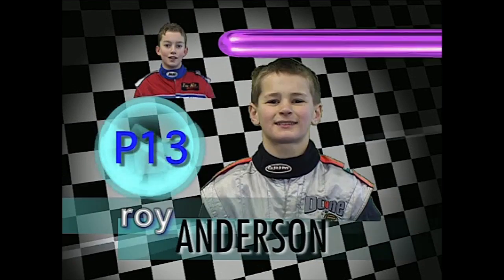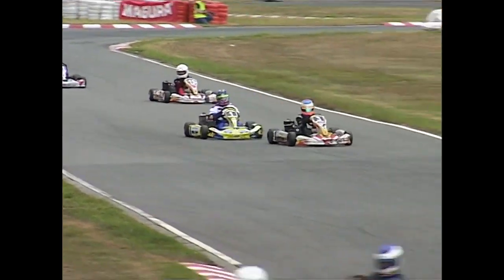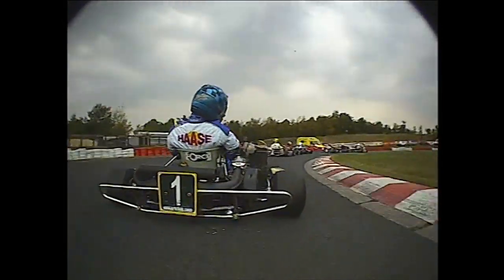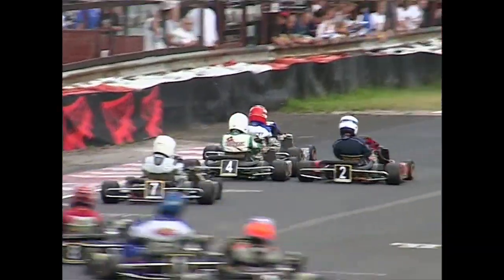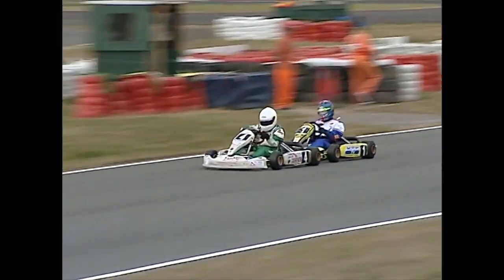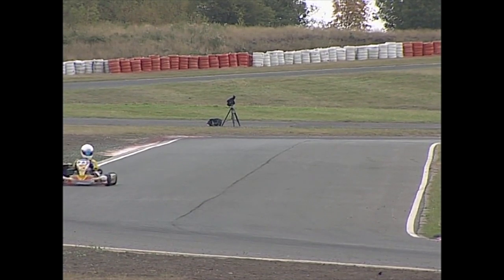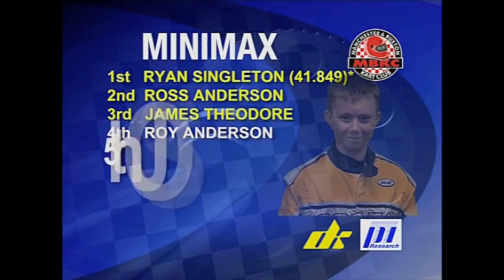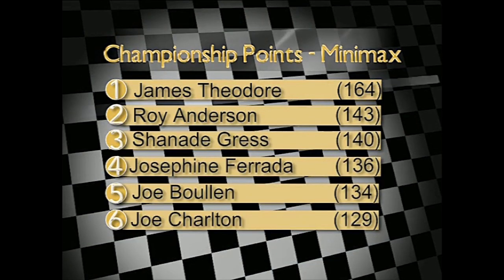Motors TV Reverse Grid Series 2006, Rd 5 Minimax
To find your local kart club and circuit in the UK, go to The Association of British Kart Clubs There will be a kart club and circuit near to where you live.